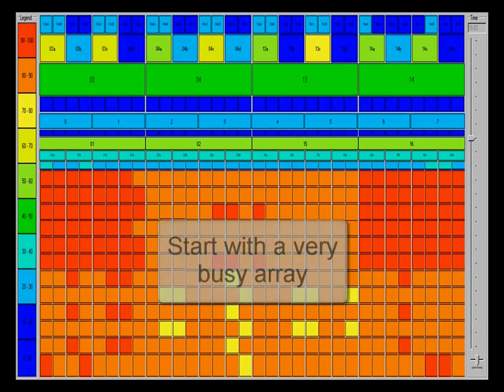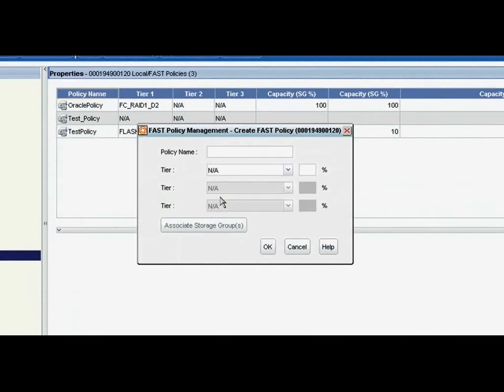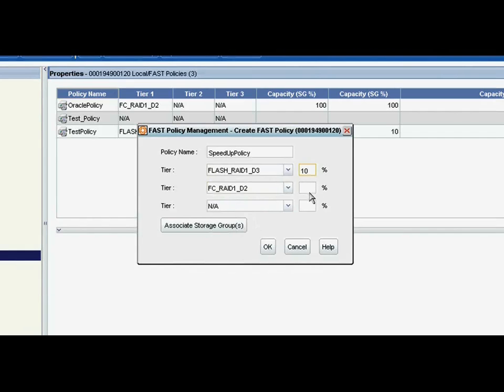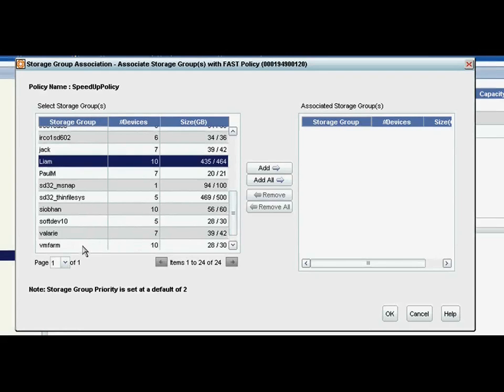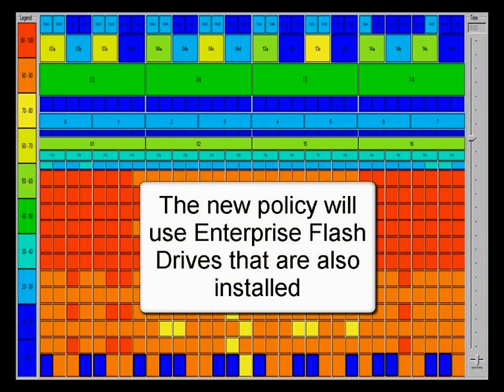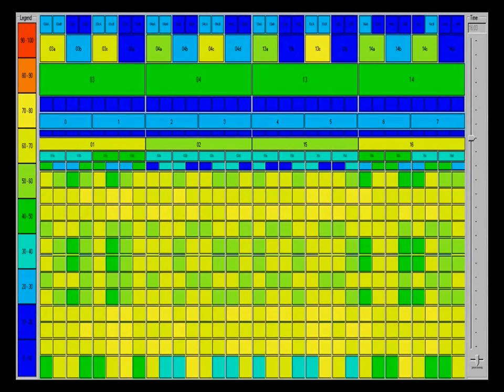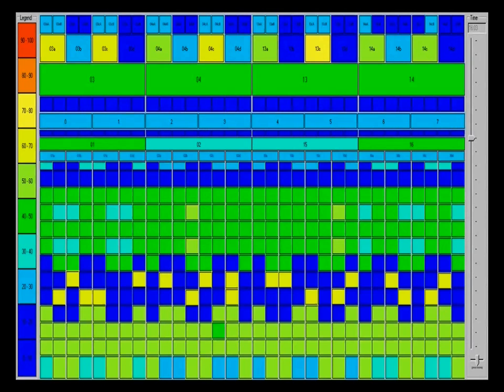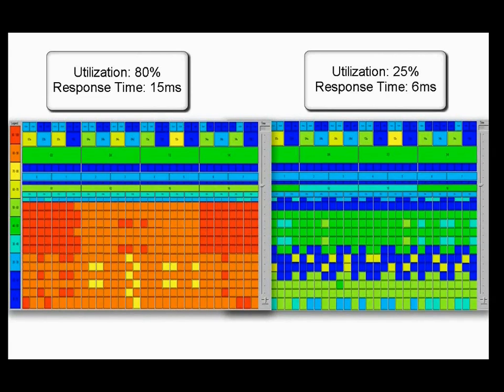VMworld 2009: EMC Fully Automated Storage Tiering (FAST)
This is a technology preview used in the EMC, VMware supersession (SS5140) to show how Fully Automated Storage Tiering (FAST) - coming soon from EMC will deliver massive efficiency improvements and enables simple and easy leveraging of tiers from solid state flash disks all the way to large SATA drives.

Using  384 slow SATA drives and replacing only 16 with EFDs - FAST results in a ~4x improvement in utilization, and performance.